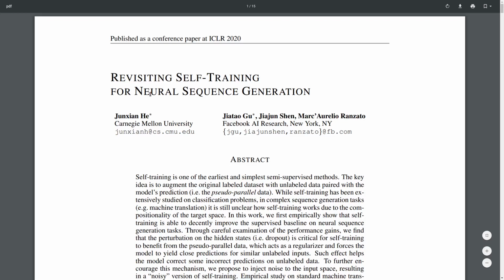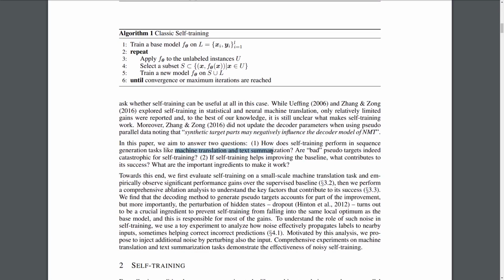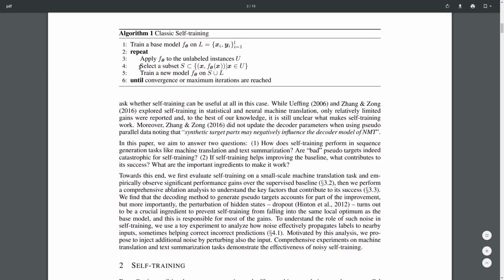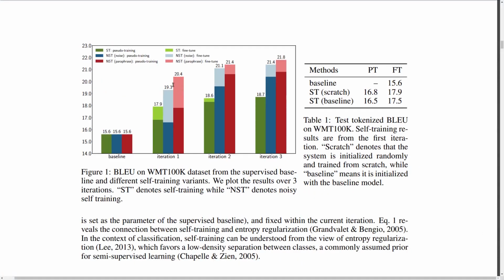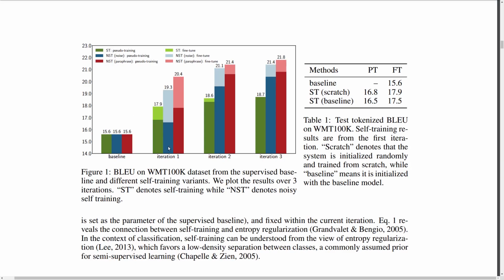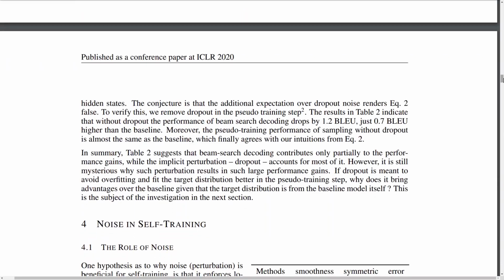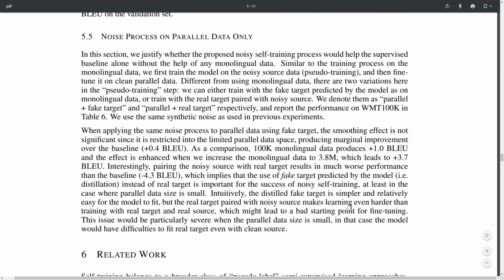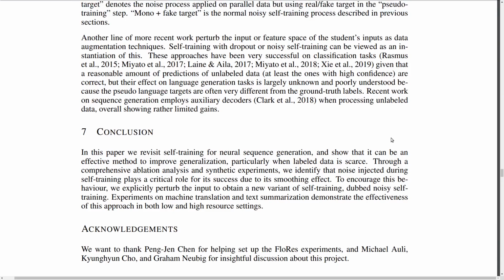Revisiting Self-Training for Neural Sequence Generation | NLP Journal Club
TL;DR: We revisit self-training as a semi-supervised learning method for neural sequence generation problem, and show that self-training can be quite successful with injected noise.

Abstract: Self-training is one of the earliest and simplest semi-supervised methods. The key idea is to augment the original labeled dataset with unlabeled data paired with the model's prediction (i.e. the pseudo-parallel data). While self-training has been extensively studied on classification problems, in complex sequence generation tasks (e.g. machine translation) it is still unclear how self-training works due to the compositionality of the target space. In this work, we first empirically show that self-training is able to decently improve the supervised baseline on neural sequence generation tasks. Through careful examination of the performance gains, we find that the perturbation on the hidden states (i.e. dropout) is critical for self-training to benefit from the pseudo-parallel data, which acts as a regularizer and forces the model to yield close predictions for similar unlabeled inputs. Such effect helps the model correct some incorrect predictions on unlabeled data. To further encourage this mechanism, we propose to inject noise to the input space, resulting in a noisy version of self-training. Empirical study on standard machine translation and text summarization benchmarks shows that noisy self-training is able to effectively utilize unlabeled data and improve the performance of the supervised baseline by a large margin.